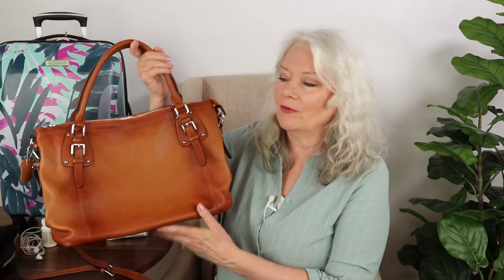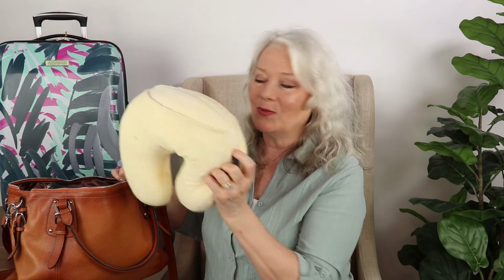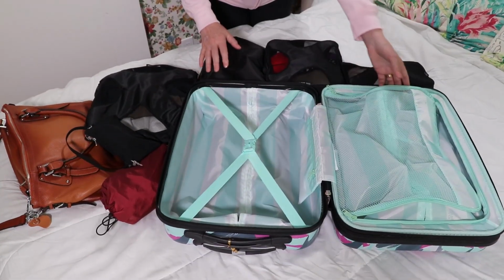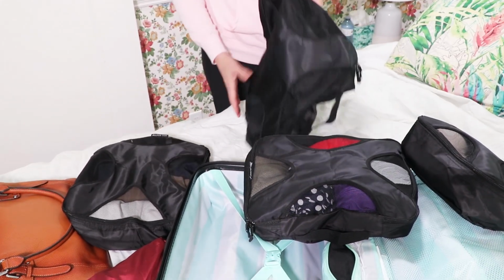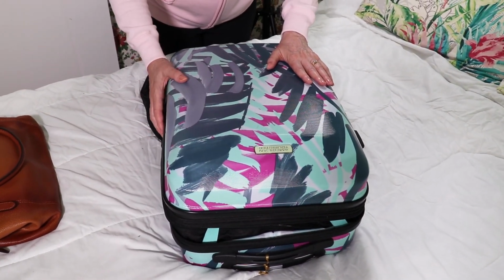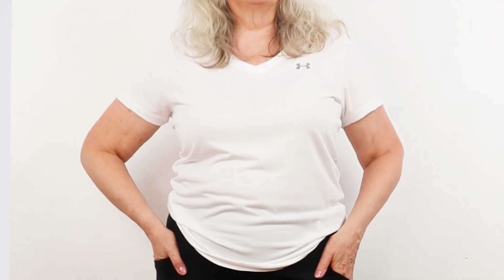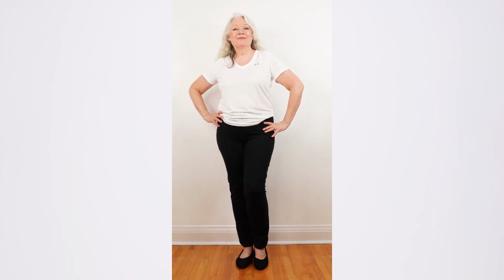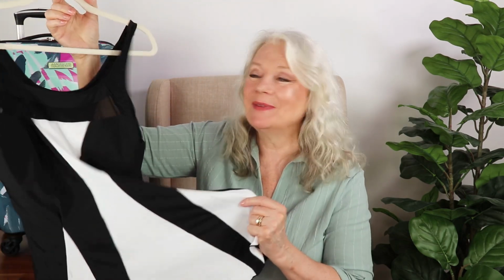18 Pro Travel Tips & How To Pack For Weekend or Week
I'm just about to go on a trip to visit my daughter and I thought, "why not share my travel tips?". So here are 18 of them including how to pack, what to pack and what to wear while traveling. Although my videos are popular with women over 50 and over 60, this tutorial could be of interest to a woman in her 30s or 40s too. Enjoy! (many items I mentioned in the video are below...) Enjoy!
Green Shirt I’m Hosting Video in
Leather Handbag with Crossbody Strap
Travel Neck Pillow
Portable Charger
Toiletry Cosmetic Travel Bag
World Travel Adaptors
Shacke Pak Travel Bags
Raincoat in a Travel Bag
Travel Mini Umbrella
Portable Digital Luggage Scale
Skechers Cleo Black Flats
Skechers No Show Socks
Skechers Go Walk Pants
Under Armour Tech T-Shirt
Hanes Pink Hoodie
Ray Ban Wayfarer Foldable Sunglasses
Go Belt for Documents & Valuables
Black & White One Piece Swimsuit
Thank you. I earn from qualifying purchases